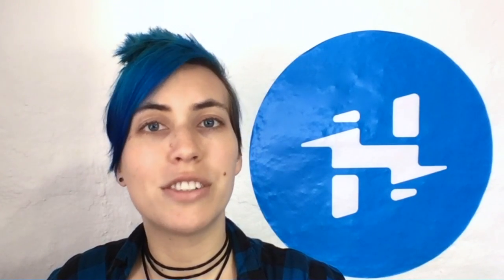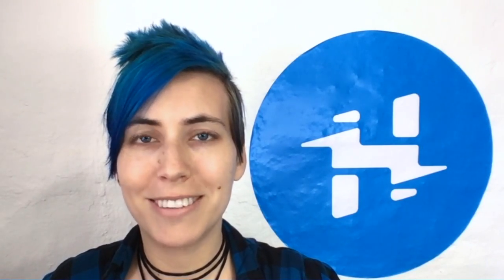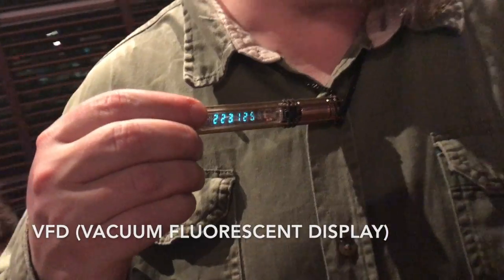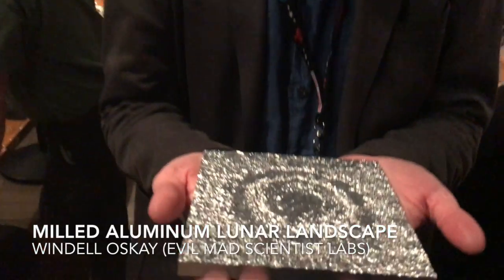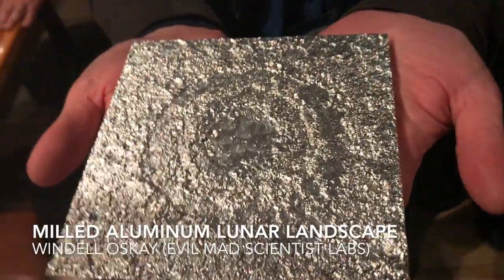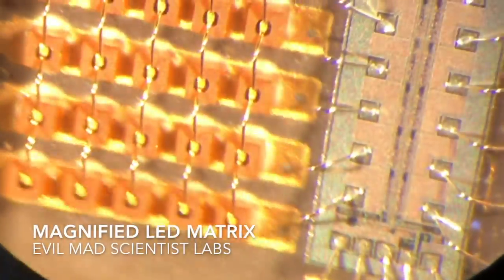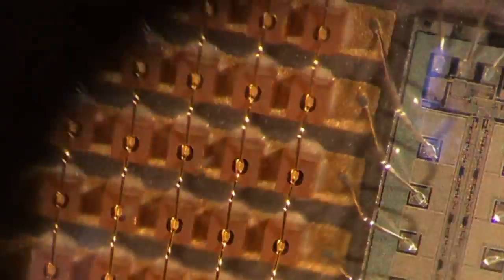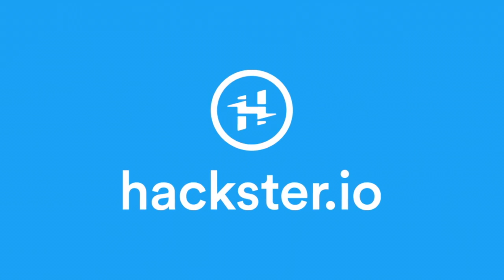Optics & Displays // Maker Faire Bay Area 2018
These cool visual hacks dazzled our eyes at Maker Faire this year. What did we miss? Share your favorites!